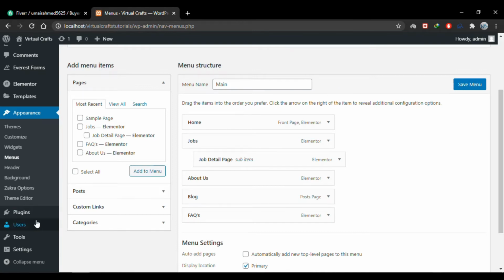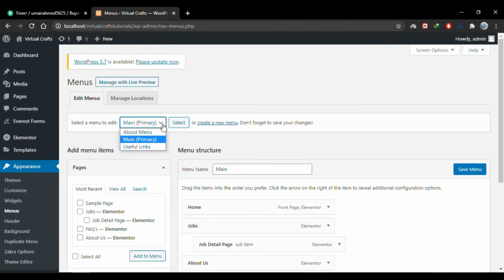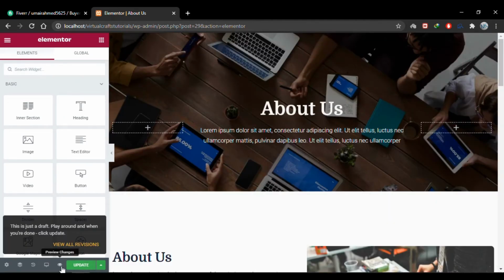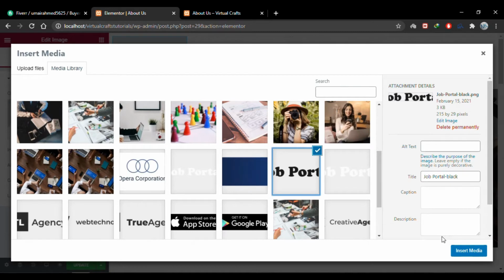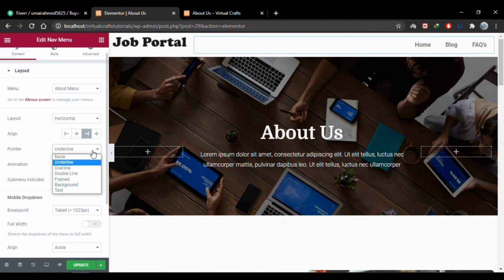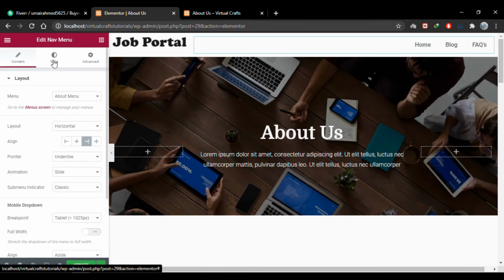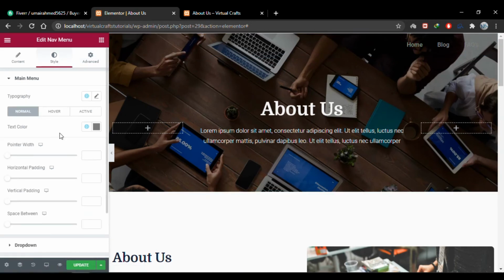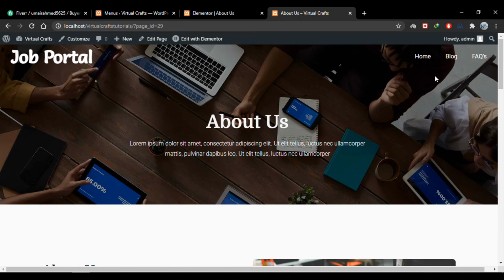Elementor 07 | Creating Nav Menu Using Elementor | Use multiple Menus On Site | Virtual Crafts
This video explains how to add a nav menu using elementor. Elementor has a navigation menu widget by which you can add a menu on any page of the site which is present on the site. So if you need to have a different menu on one page and another on the second page you can do that using elementor menu widget. You'll also learn how to add transparent menu using elementor in this video.